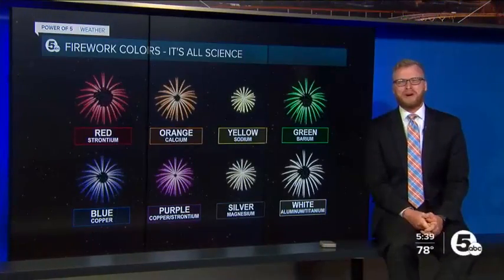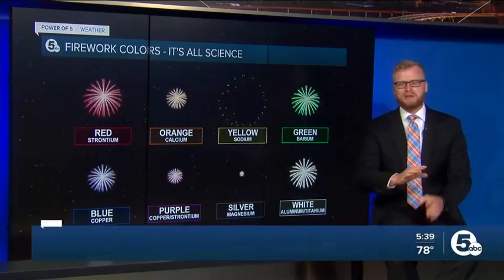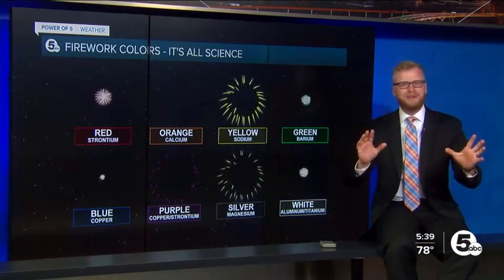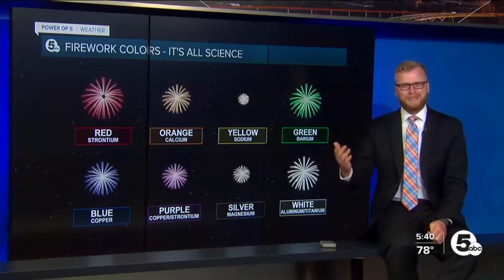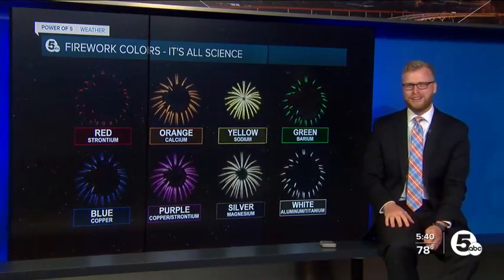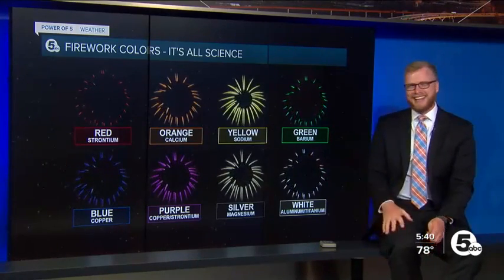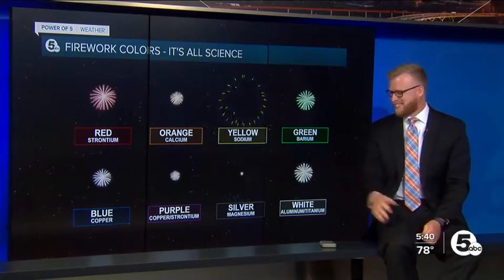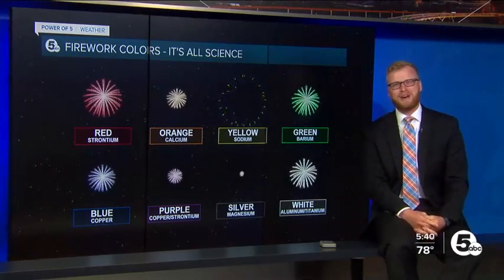Here's what makes fireworks explode in different colors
If you've ever wondered what makes fireworks the colors they are, News 5 Meteorologist Trent Magill has a quick science lesson for you.